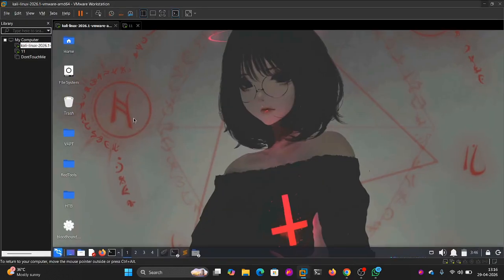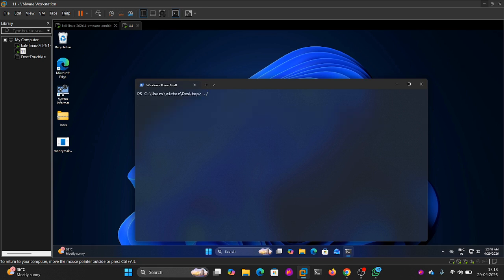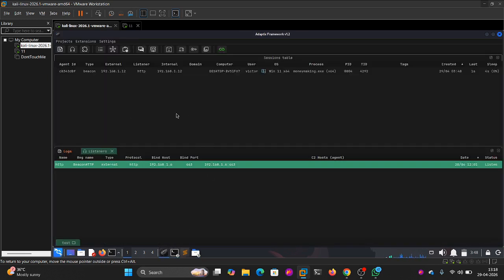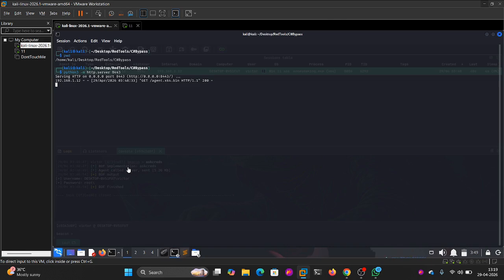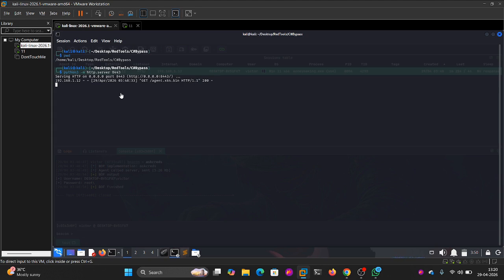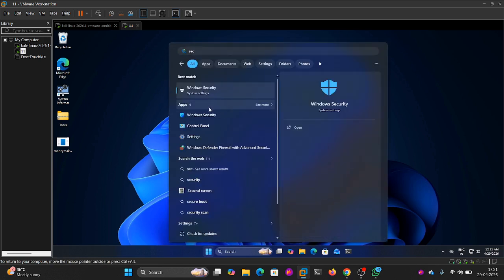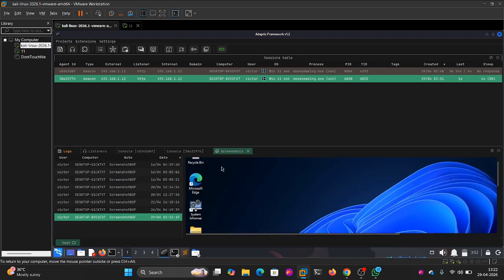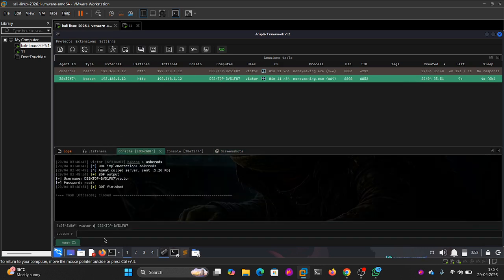Reboot Won’t Remove This | Windows 11 Persistence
In this video, I show how a C# executable can survive a full Windows reboot and still call back to your C2 — using nothing more than a single registry key and memory-only shellcode execution. No files on disk, no console windows, and completely invisible to Defender on Windows 11.

The focus is on understanding how Windows Registry persistence works, why reboot doesn't kill modern malware, and how defenders can detect these techniques.

What's covered in this video:

- C# stager that downloads XOR-encrypted shellcode directly into memory
- Windows Registry Run key for automatic execution after every reboot
- XOR encryption to hide C2 addresses from static analysis
- No console window, no disk writes, no trace left behind
- Registry persistence added with just 5 lines of code
- Callback re-established automatically after restart
- Full control via your C2 server (AdaptixC2 / Metasploit / Custom)

Why this matters:

Rebooting a machine used to be a reliable way to kick attackers out. Not anymore. This demo shows how simple it is to achieve true persistence using built-in Windows features — and why defenders need to monitor registry changes, not just file scans.

Tools / Concepts Used:

- C# (stager)
- Windows Registry (persistence)
- XOR obfuscation (string hiding)
- Memory execution (no disk write)
- Mono (cross-compile on Kali)
- Any C2 that serves raw shellcode

Who this is for:

Cybersecurity students, SOC analysts, malware researchers, red teamers, blue teamers, and anyone learning modern Windows threat tradecraft.

All demonstrations were done inside a controlled lab environment for educational and awareness purposes only. Do not attempt unauthorized access or misuse any techniques shown here. This channel does not support or encourage illegal activity.